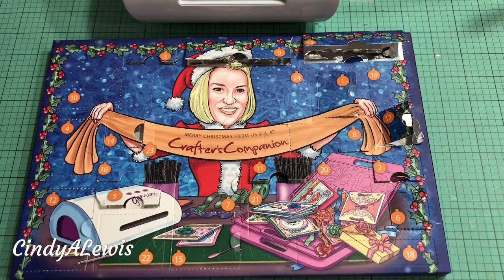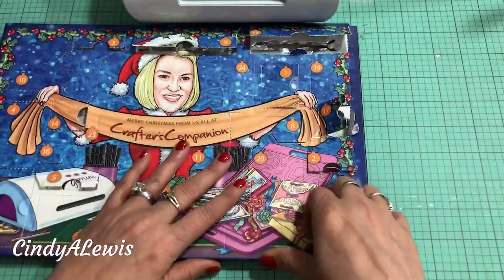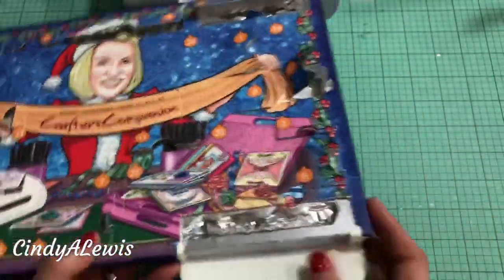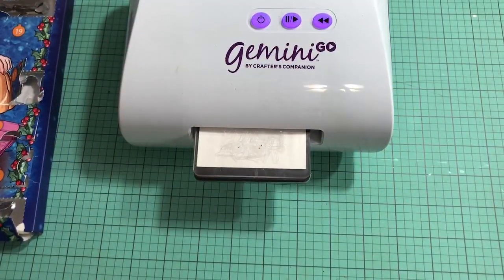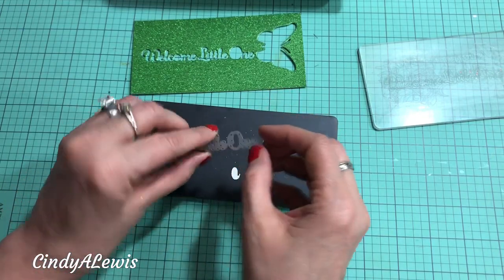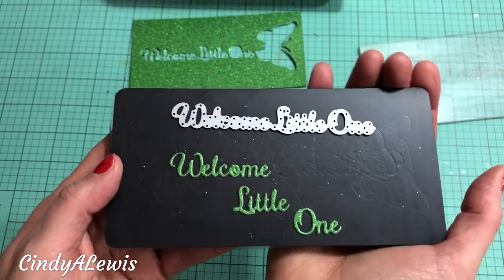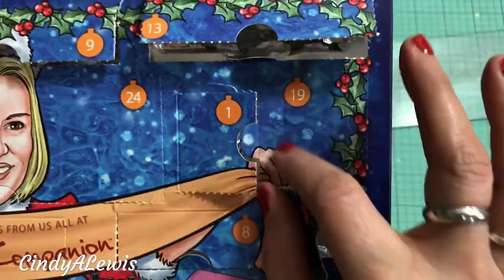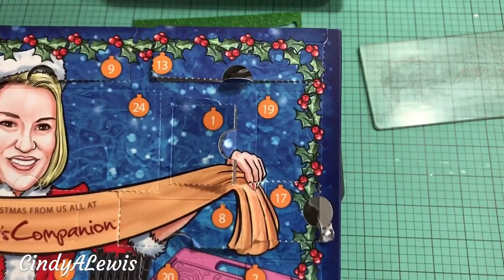Countdown to Christmas With Crafter’s Companion Advent Calendar - December 18th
It’s December 18th. Open the Crafter’s Companion Advent Calendar With Me Day 18. I can’t wait to see what is under door #18! This one I could have never guessed!!!
Spoiler alert if you haven’t opened yours!

Wishing you the best during this holiday season. Merry Christmas and Happy New Year!